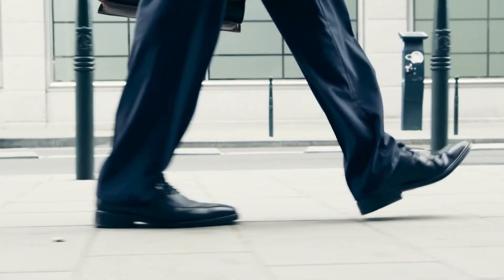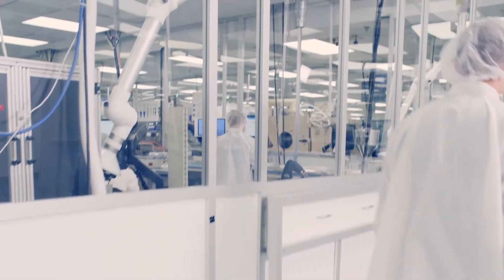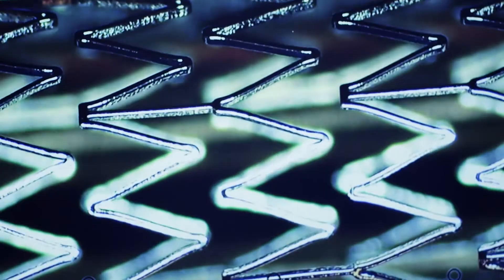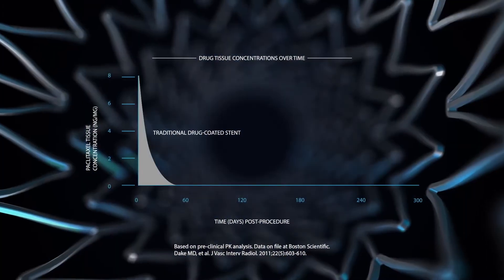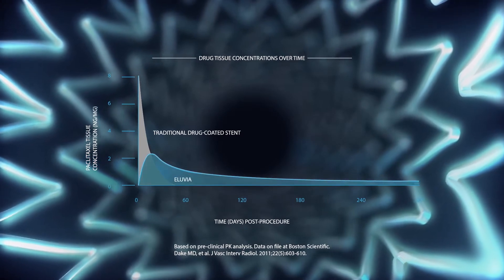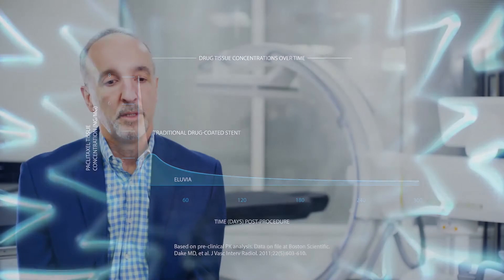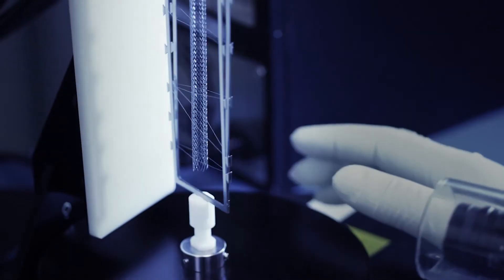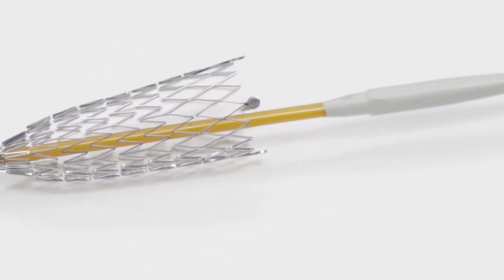Eluvia™ Drug-Eluting Vascular Stent Part 1: The Breakthrough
Physicians discuss the drug-elution profile of the Eluvia stent, specially designed to control the release, and target delivery, of a low drug dose to where Peripheral Artery Disease (PAD) patients need it most.

About Boston Scientific: Boston Scientific is dedicated to transforming lives through innovative medical solutions that improve the health of patients around the world.

PI 522806 AC